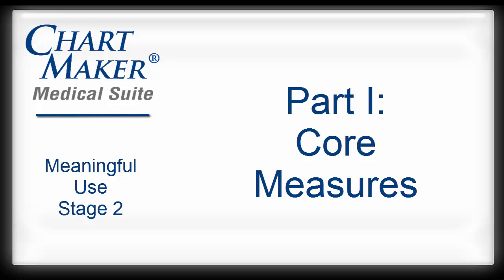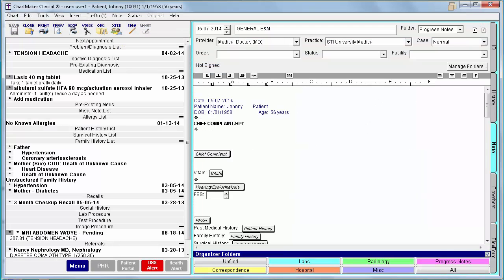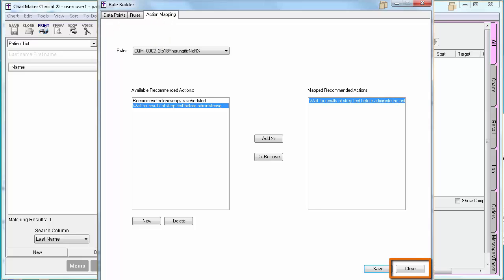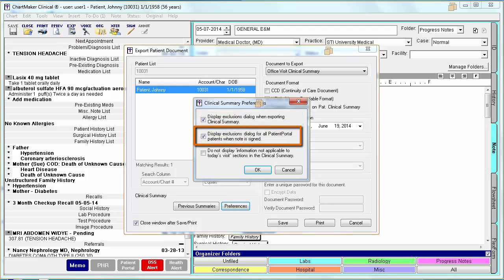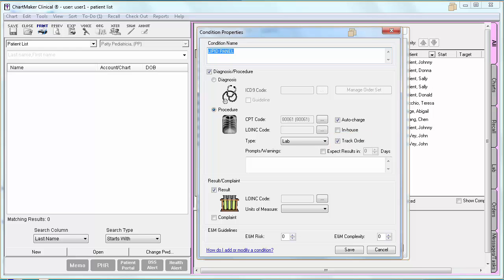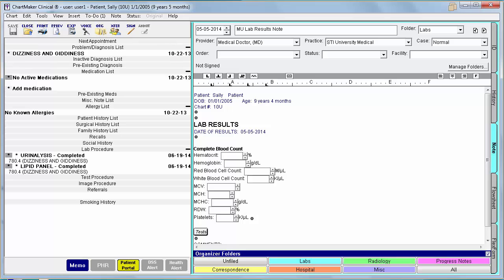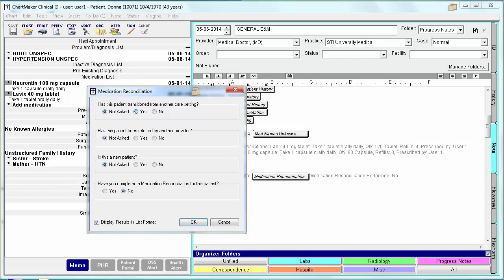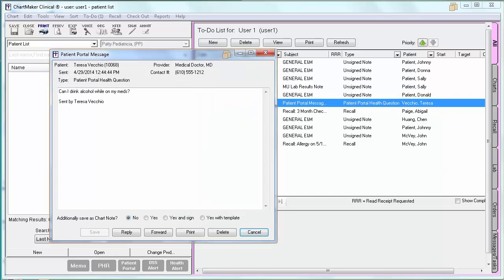Meaningful Use Stage 2: Clinical Product Training (Part I)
This video covers the Core measures for Stage 2 (2014) Meaningful Use.